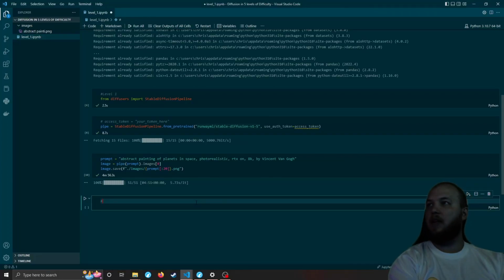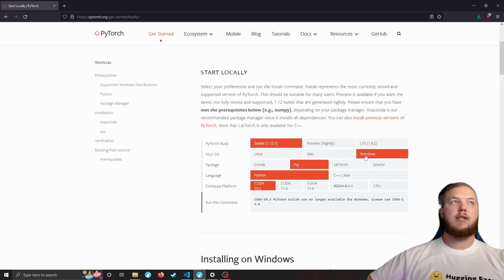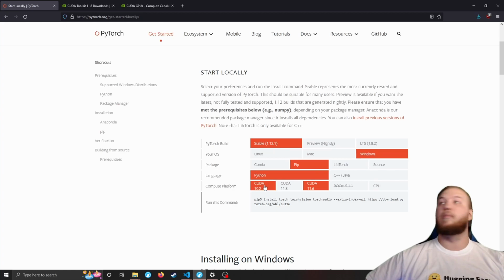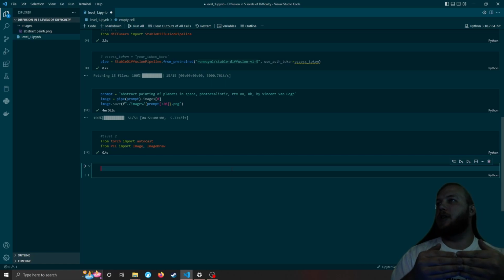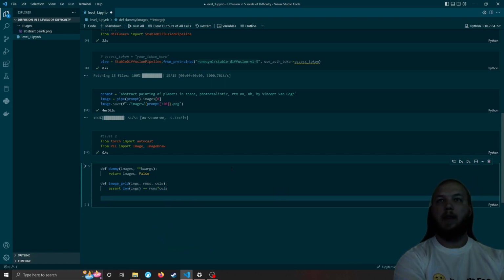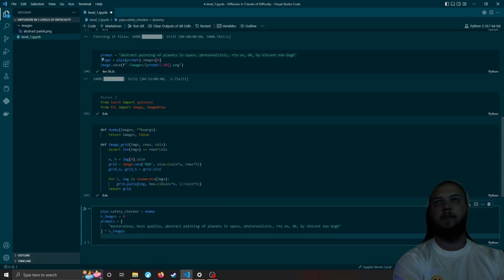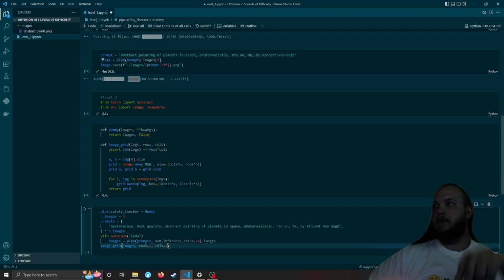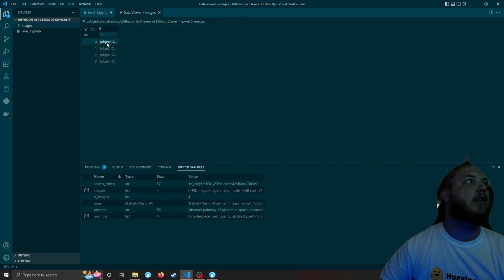Stable Diffusion in 5 Levels of Difficulty: Level 2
Disable the safety/nsfw checker, generate multiple images at a time! No longer for absolute beginners, this is for people aiming to become practitioners.

0:00 Intro
0:44 Lisence and misuse
1:29 Install PyTorch
3:08 Install CUDA (for GPUs)
4:40 Colab option
4:27 Level 2 Code